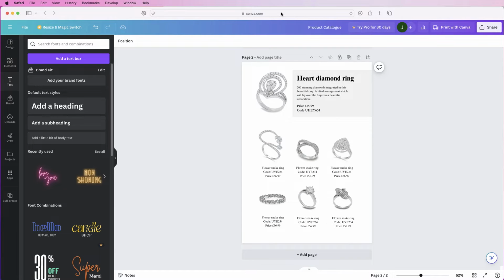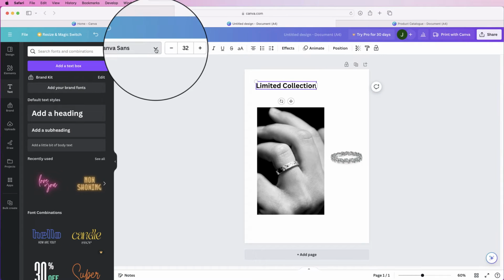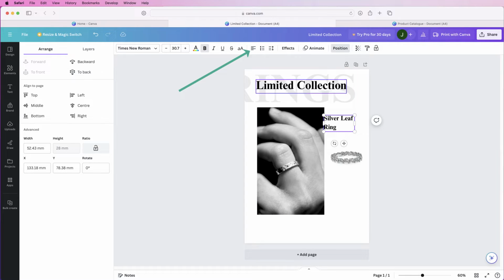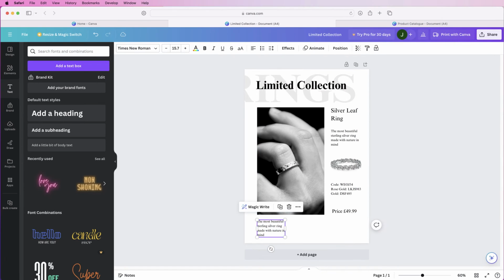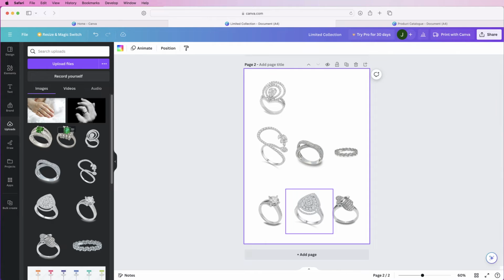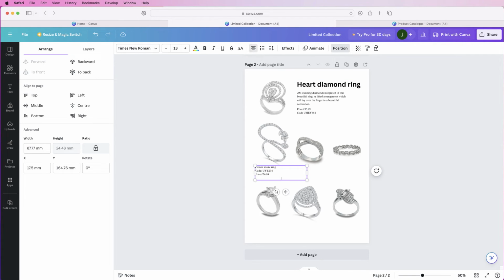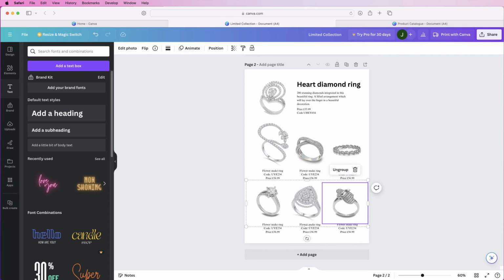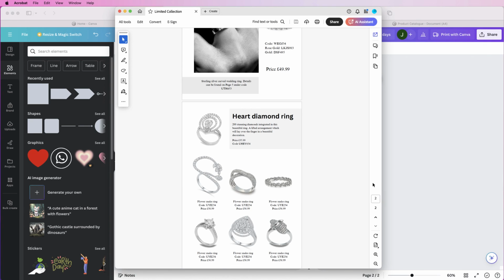Create a product catalogue in CANVA for free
An easy to follow tutorial to show you how to create this simple product catalogue in Canva for free.  Learn how to insert text, shapes and images as well has how to save it as a PDF file for printing.

PATREONS
Stephanie Fraser
Jackie Sibthorp
Natalie kollies
Ethio First
RIMMI SAMBYAL
Heine Korneliussen
Yamini Rana
Zulqarnain Shaukat
Nick
Ajinkya
Surju Ram
Himanshu
Sophia Rowe
NT Gaming & Technology
Four Seasons
Adewumi Abdulahi
Janaki Krishna
Shaik Kaleem
fatima zohra
Lester Gonzales
Crystal Quick
baylee orton
ABDULMUJIB MOHAMED
Abhijeet Mukherjee
Dong Tope Channel
Teri Davis
Miriam Shalam
Rik Tech
Amanda
Nitin Puthalath
Vinayak Jethaliya 326
Subhash Pradhan
V M
Citterio Genni
James Reinhardt
C√§rl Jhel√∂√º Fernandez
Charnpreet Singh
Austin
Risman Bn88
Kris
Ray Fuller
Amber Hummelgard
Josh Miller
Hemasai Chaluvadi
Iverest Sunkyedong
Jaleel Muhiyadeen Mohamed Rizan
Jorge
rryanneal respondo
Robert Pitua
Subramanian Rajagopalan
Ashish Malhotra
Avia Ramsay
Mauro